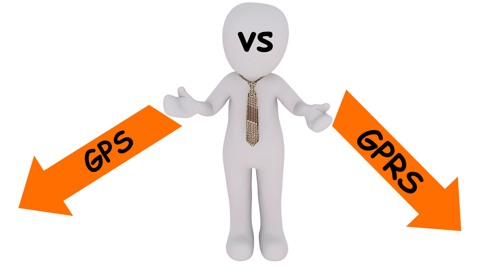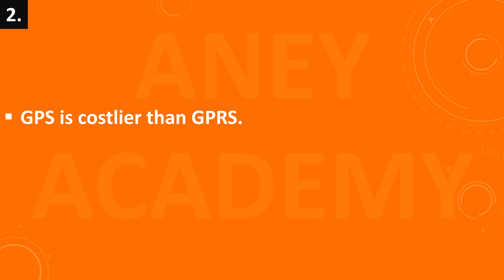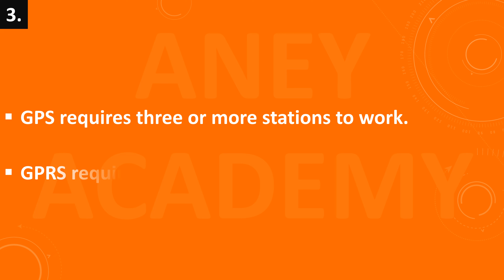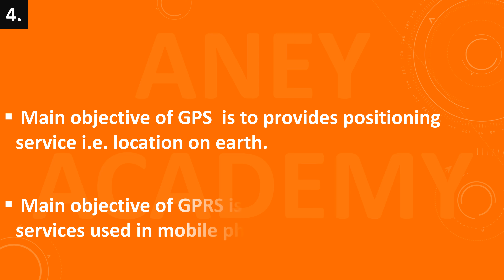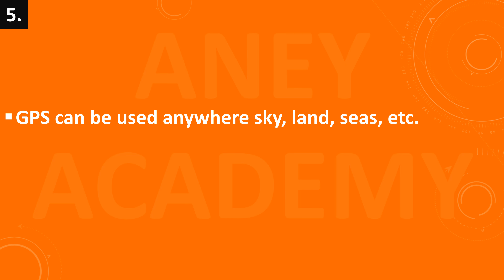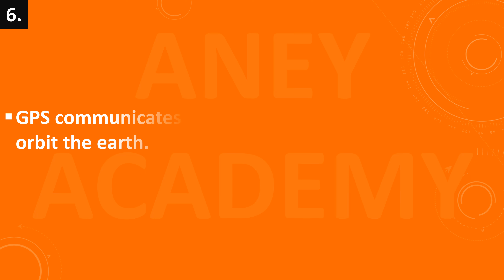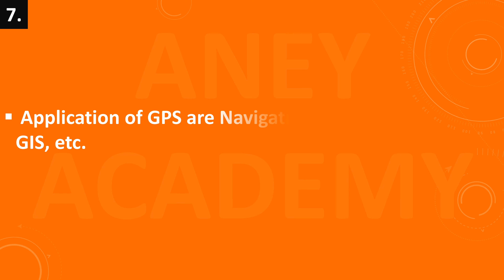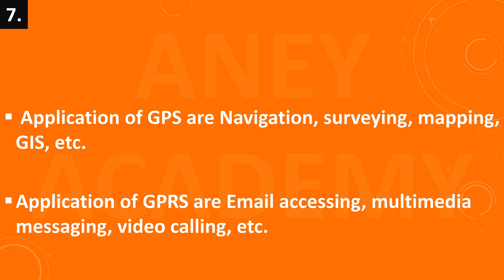Difference Between GPS and GPRS in Hindi || GPS vs GPRS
About Channel:
'We want to provide free education ∀ students.  I'm trying my level best for regular video upload in Hindi and English language.

Due to unavailability to tech gadget(Laptop, Microphone) so I'm preparing soundless video, after purchasing then I'll start to tech you computer science core subjects.